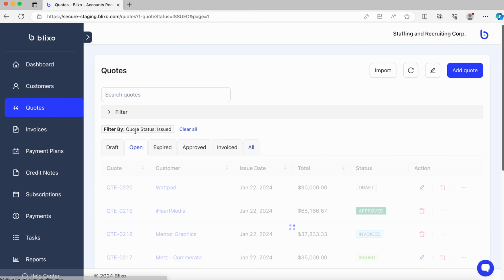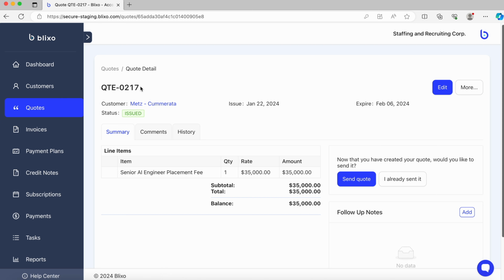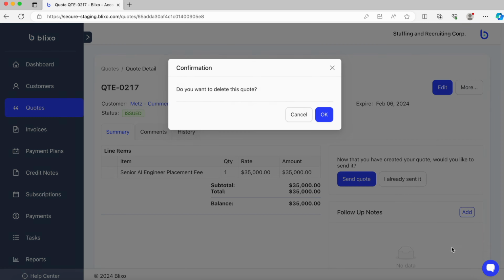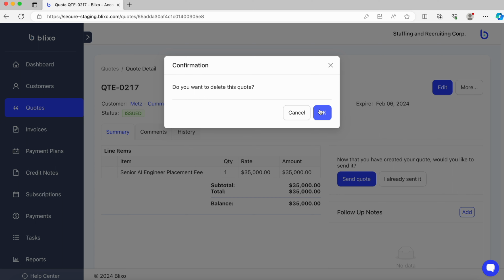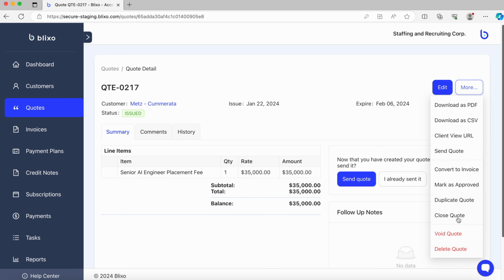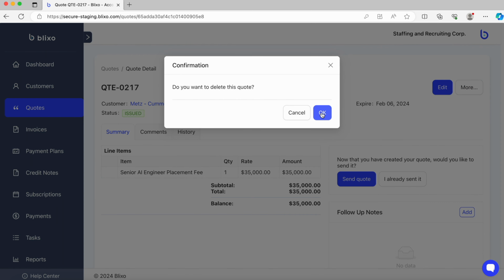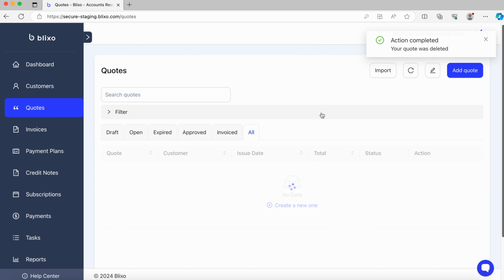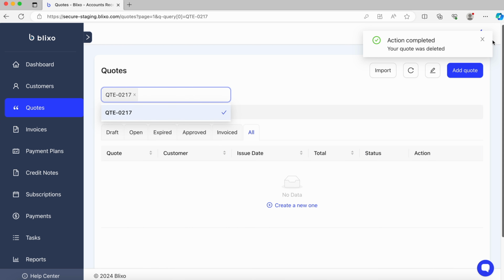How to delete a quote on Blixo